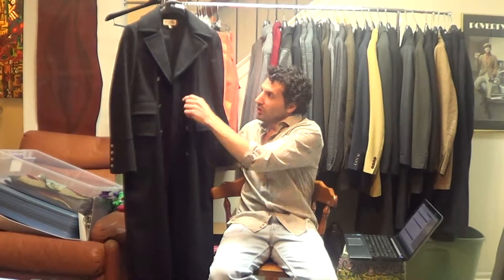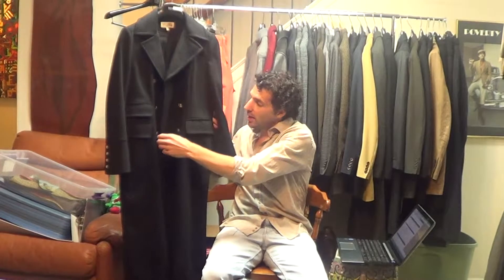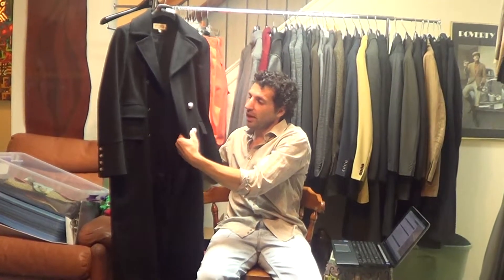x-1758 Michael Kors Double Breasted Black Wool Coat Sz. 8 *Needs 1 Button* *See Video*